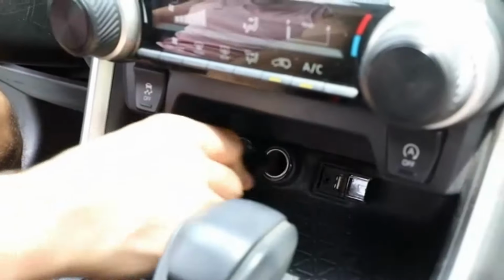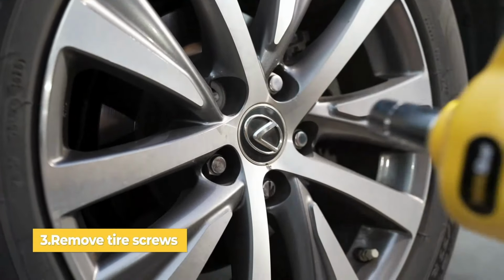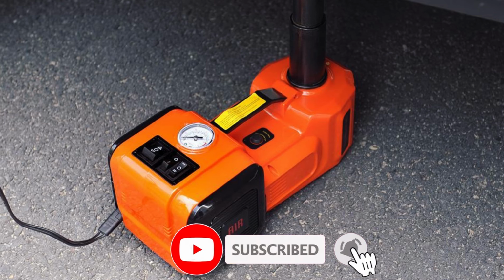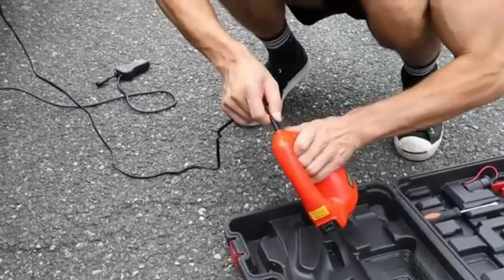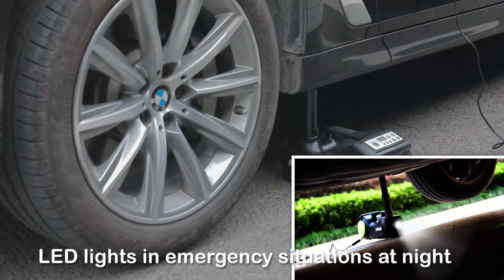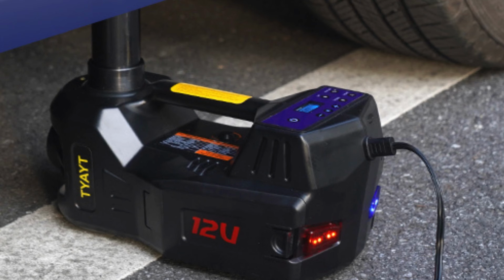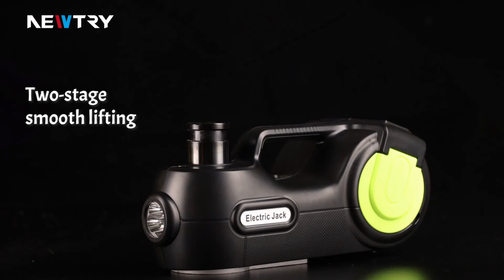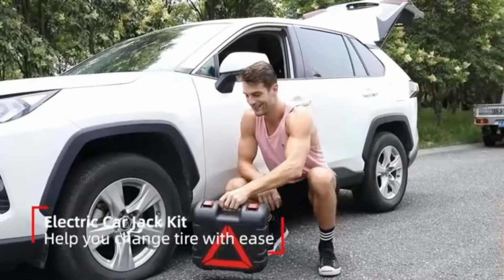Best Electric Car Jacks 2025 [don’t buy one before watching this]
👇 Links to the Best Electric Car Jacks 2025 We Mentioned in This Video: 👍

✅5. TaskStar Electric Car Jack Kit
✅4. E-HEELP Electric Car Jack
✅3. ActDoer Electric Car Jack Kit
✅2. FEANISIFEI Hydraulic Electric Car Jack Kit
✅1. NEWTRY 5-ton Electric Car Jack Kit

Explore our diverse selection of premium electric car jacks, meticulously designed to simplify and enhance your vehicle maintenance tasks. Whether you are performing a tire replacement or engaging in regular upkeep, our electric jacks ensure seamless and effortless elevation, courtesy of their durable electric motors.